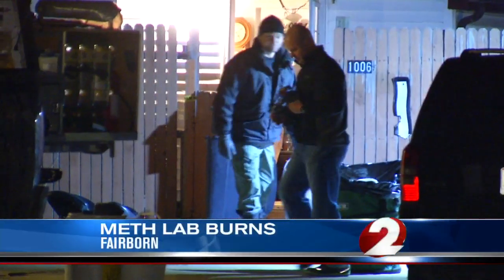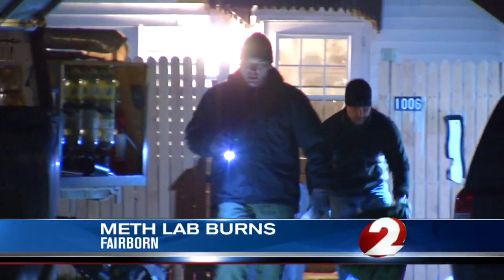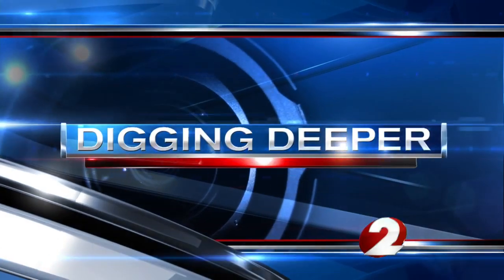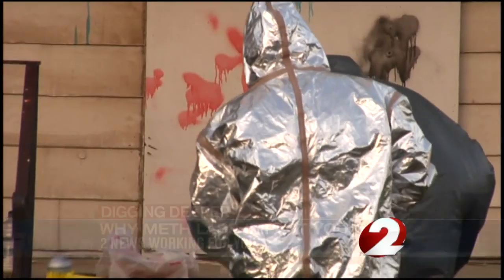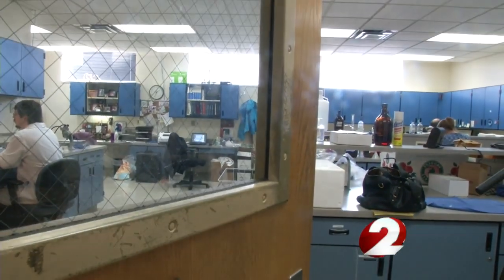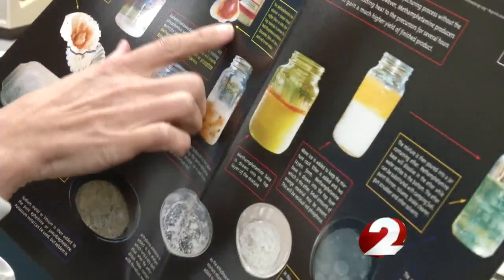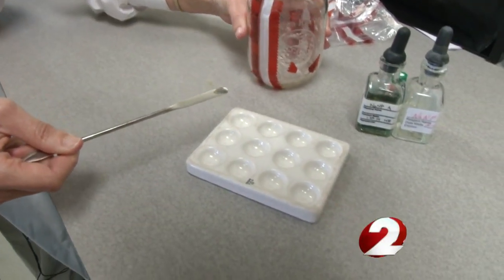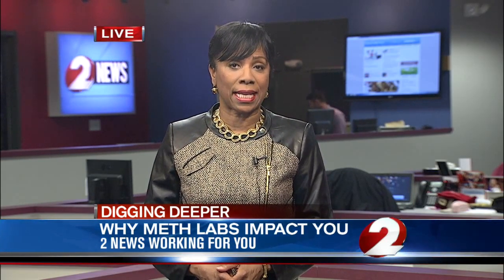Meth Lab 101: Why you don't want to live next to one